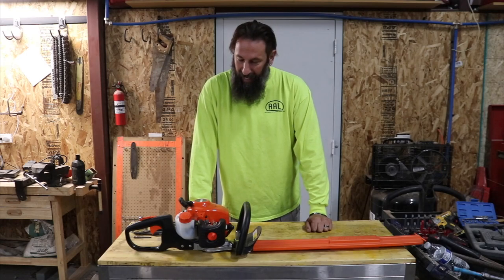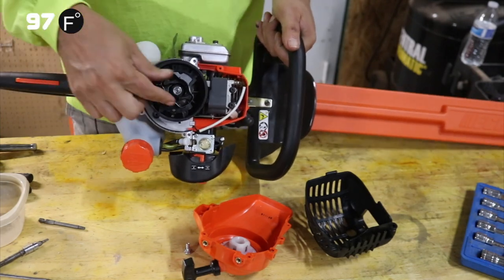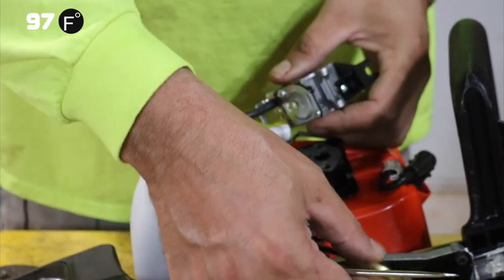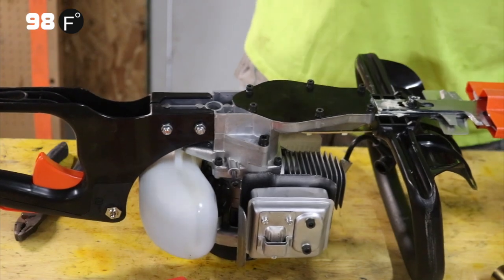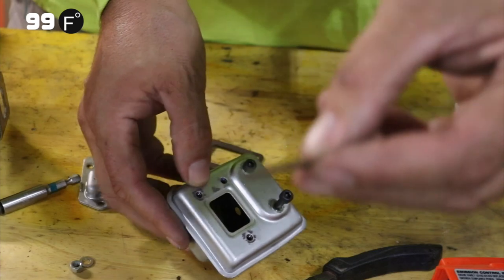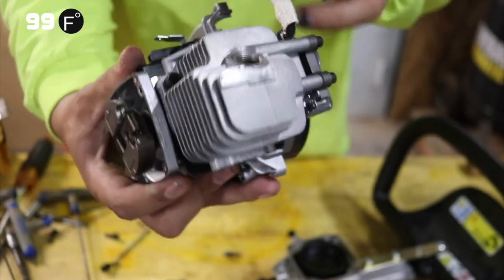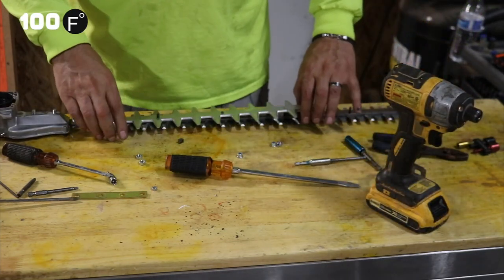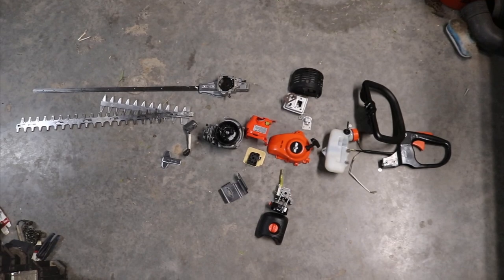Echo HC-155 Hedge Trimmer - Disassembly and Reassembly - Teardown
Hey guys, this is Bear from Bear’s Workshop.  In this video we are going to teardown a BRAND NEW Echo HC-155 Hedge trimmer.  We are going to go over how to take each item apart and then we are going to put it back together.  This video should be helpful if you need to repair an item on this Trimmer.  Many of the teardown procedures on this will also work on other ECHO Trimmers.

Many of the items listed here can be used on any hedge trimmer.

Neiko 10073A Tamper Proof Torx Bit Socket Set